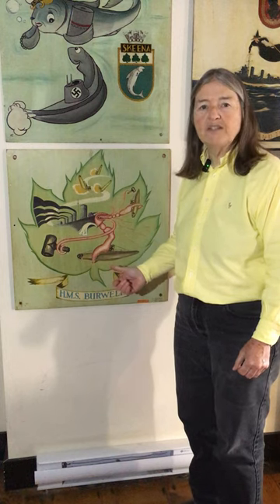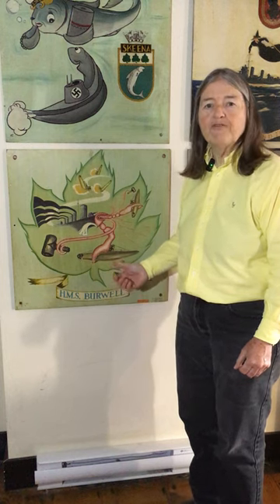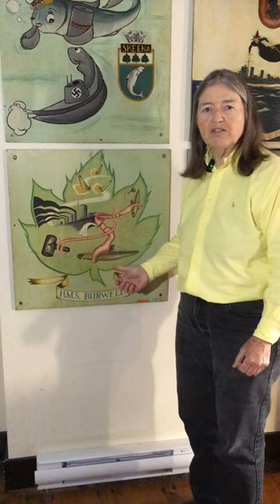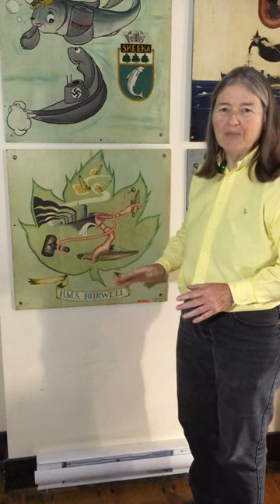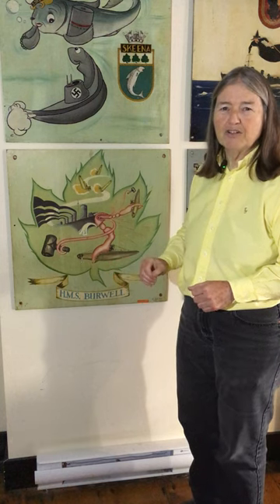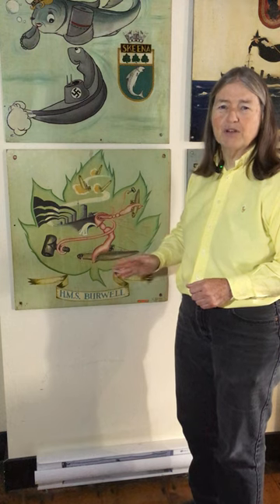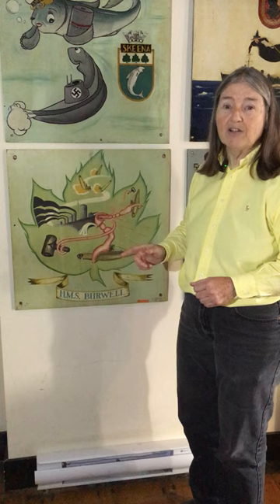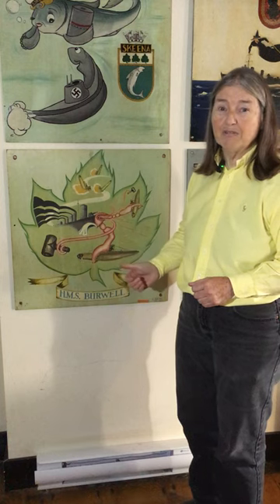HMS Burwell and her exaggerated Gun Shield Art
Margaret explains the UK’s Land for Destroyers agreement with USA. Burwell’s weary woes are touched on.